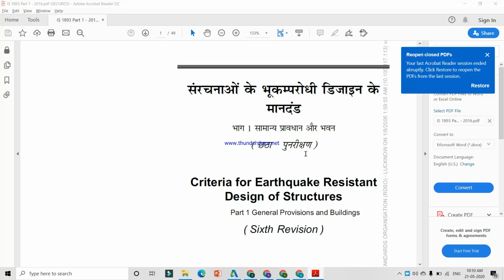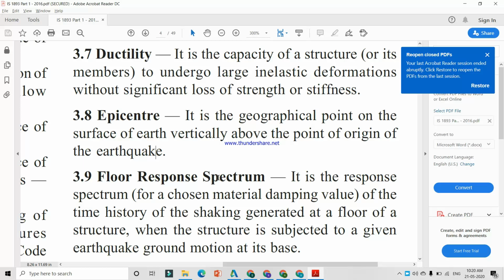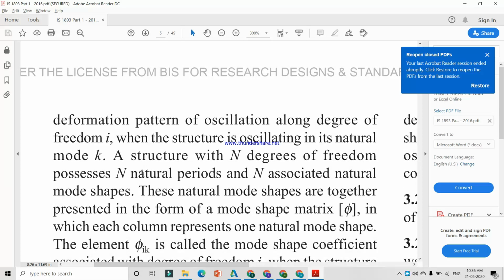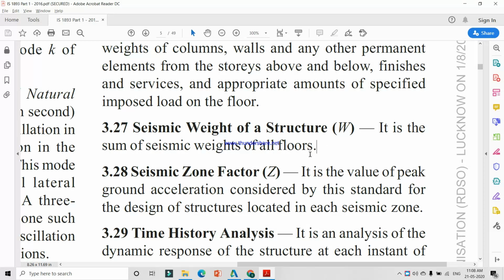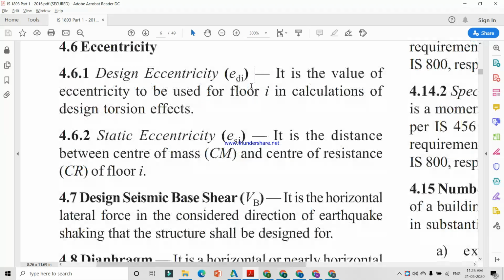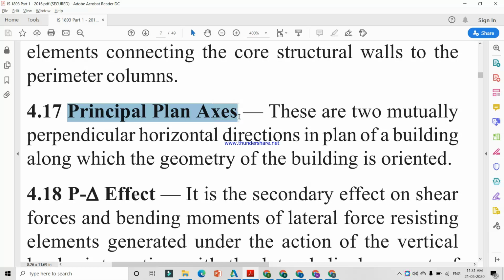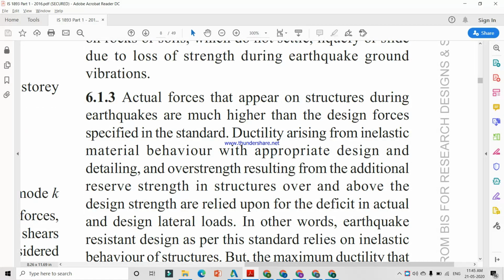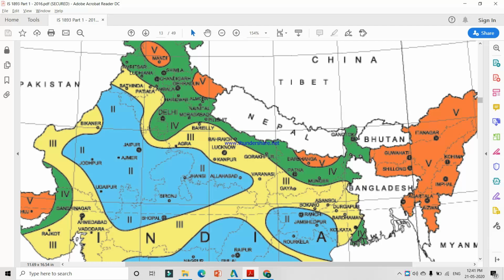IMPORTANT DESIGNING CRITERIA AS PER IS 1893-2016.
In this video i try to cover important steps as per IS 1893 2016.
Explanation for Important load combination for structure design.
zone classification based on 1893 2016.
Important terminology based on IS 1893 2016.